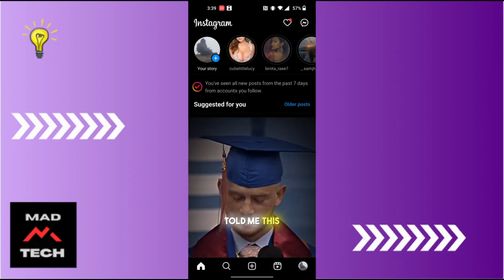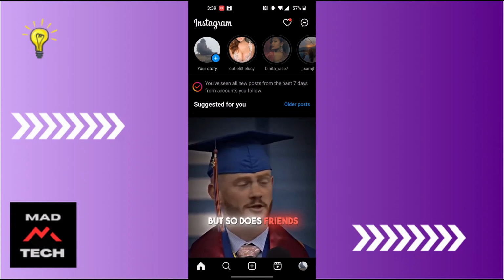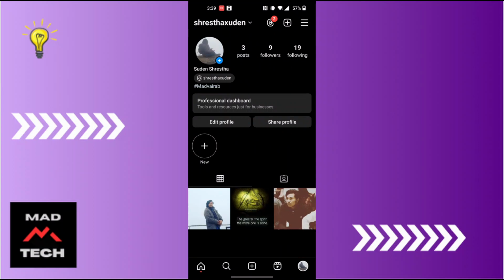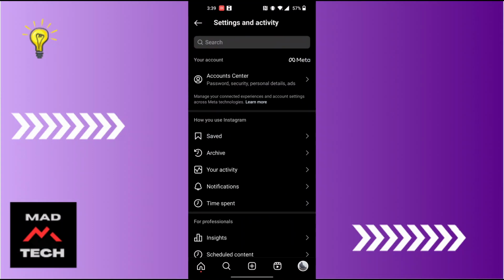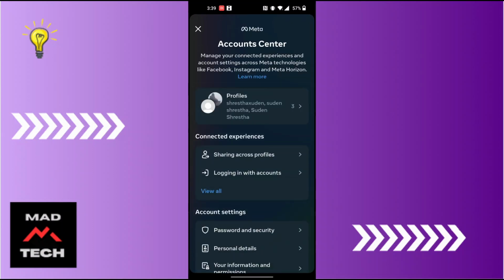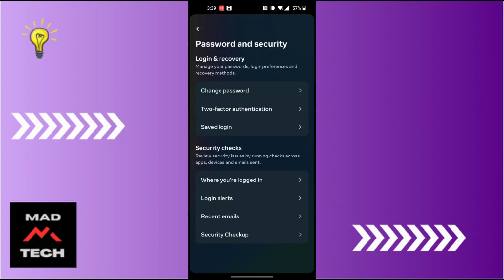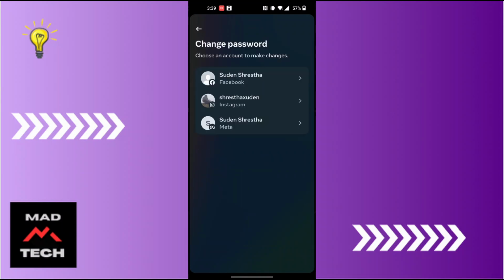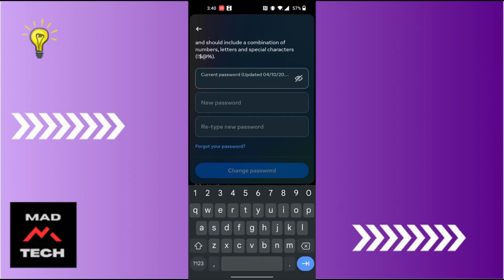How to Change Password on Instagram?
🔒 Strengthen Your Security: How to Change Your Password on Instagram - MadTechTutorial Guide 📲🔐

Protect your Instagram account from unauthorized access by changing your password. MadTechTutorial presents a step-by-step guide to help you secure your account effectively.